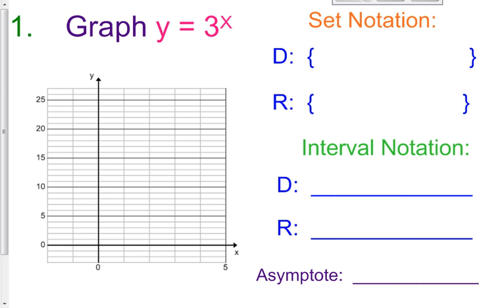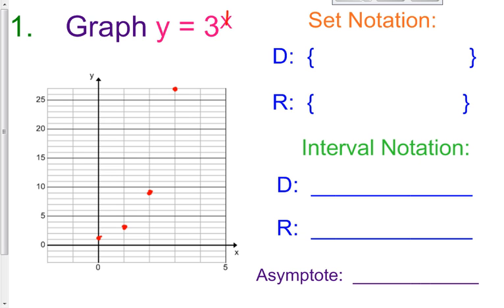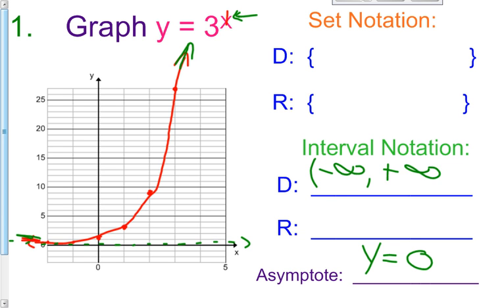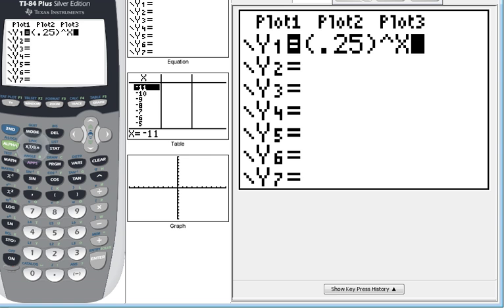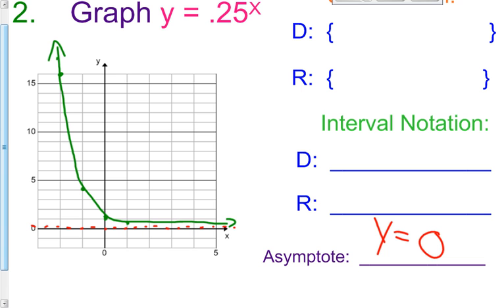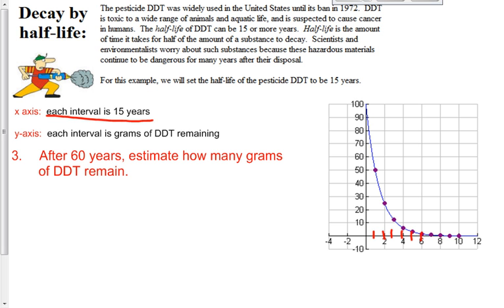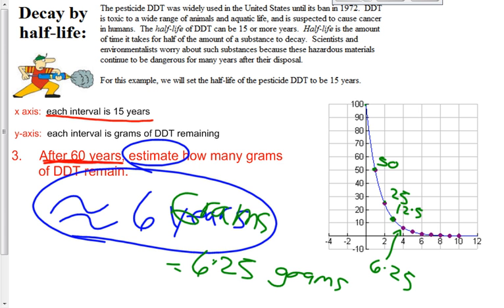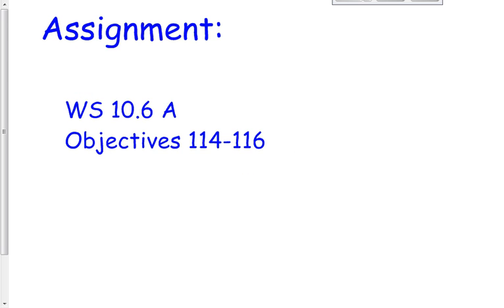10 6 Day 1 Graphs of Exponential Functions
This video lesson teaches how to graph an exponential equation.  It also teaches how to interpret an exponential graph.